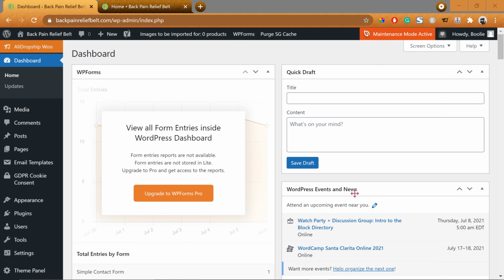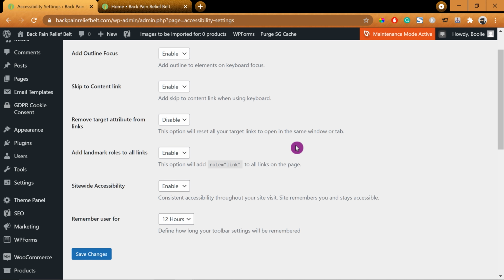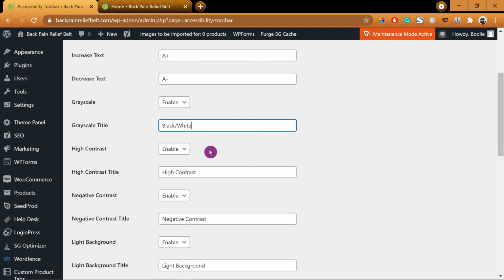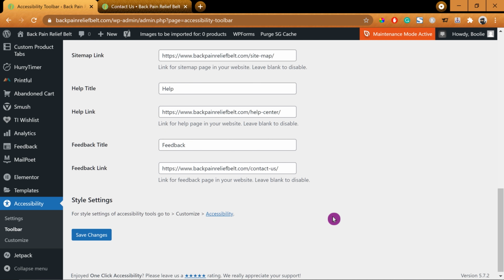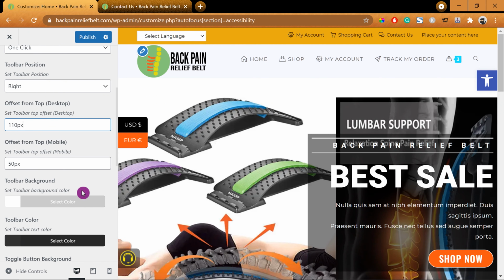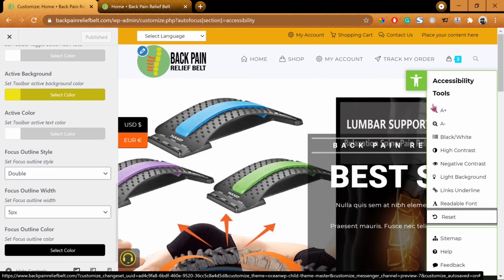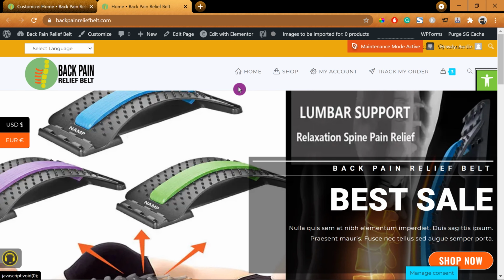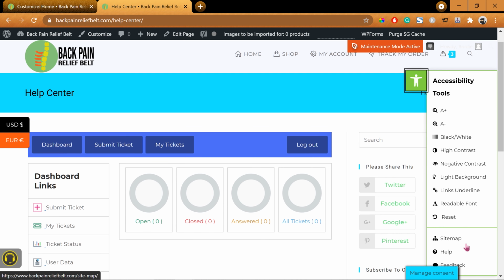How to Add Web Accessibility for Better User Experience to WooCommerce WordPress Store for Beginners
In this tutorial, I'll walk you through steps by steps to add an accessibility feature to your WooCommerce or WordPress store to provide a better user experience and gain more customers in the long run. This feature will also help you make more sales. It's because your online store provides some extra features that can help out some other people like disabled and color blinded who need to access and shop at your online store.

🕒  VIDEO CHAPTERS  🕒
0:00 - Intro
1:40 - How to install One Click Accessibility WordPress plugin
2:53 - How to configure the One Click Accessibility plugin
11:34 - How to use the One Click Accessibility Tools
13:38 - Conclusion

○ Build Dropshipping Store Using AliDropship and WordPress for Beginners Easy Step by Step -